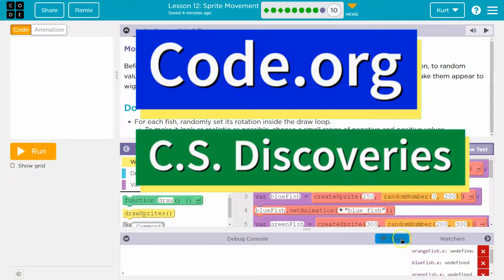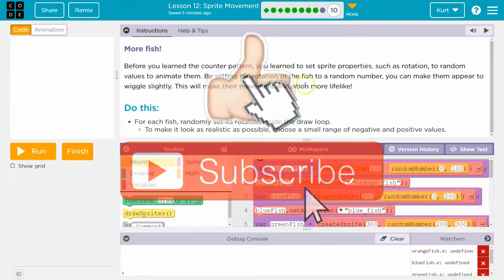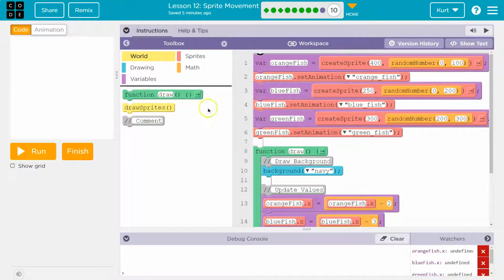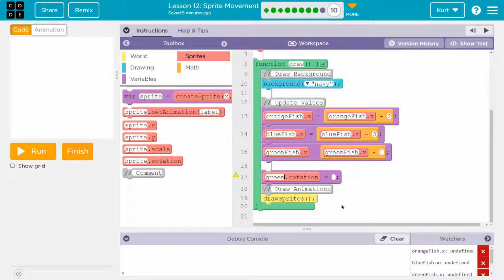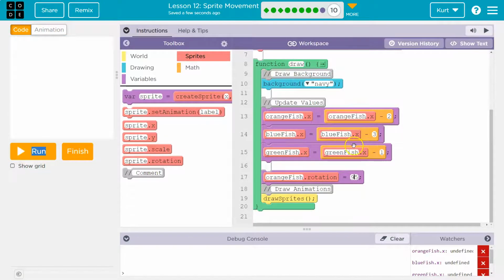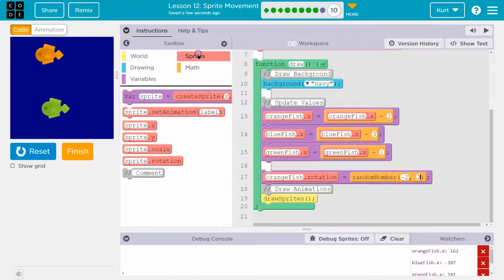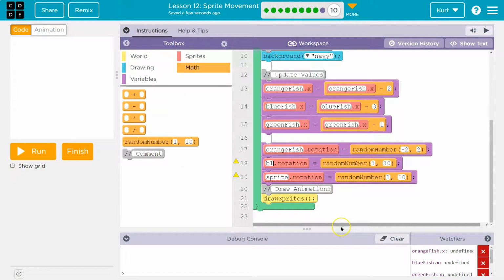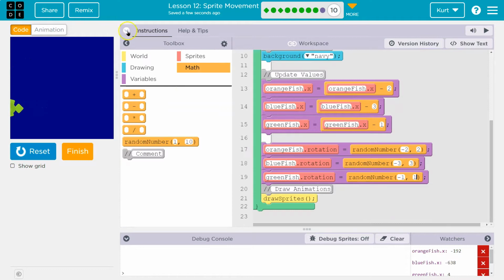Code.org Lesson 13.8A Sprite Movement | Tutorial with Answers | More Fish Challenge A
Sprite Movement is lesson 13 from Interactive Animation and Games, unit 3 of Code.org's C.S. Discoveries course. This course is often used in middle and high school computer science classrooms. Each part of the course challenges students to accomplish a new task while discovering the principles of computer science. In this video, I walk through step-by-step how to get the right answer for this puzzle. Playlists for the rest of this lesson and for the entire C.S. Discoveries course are linked below.